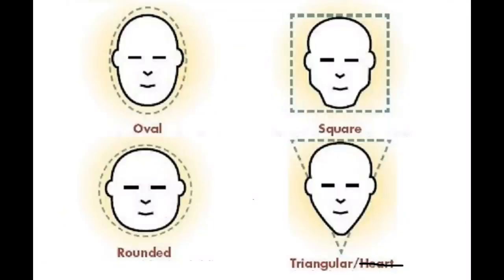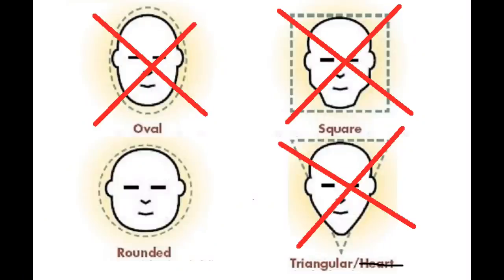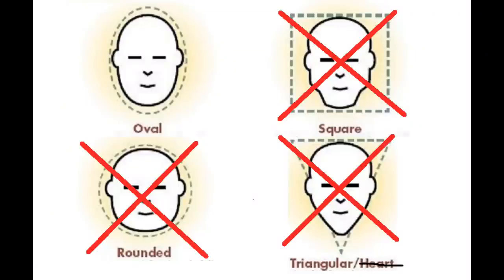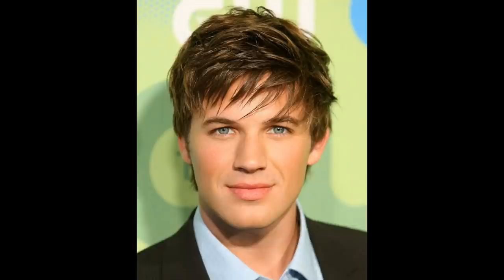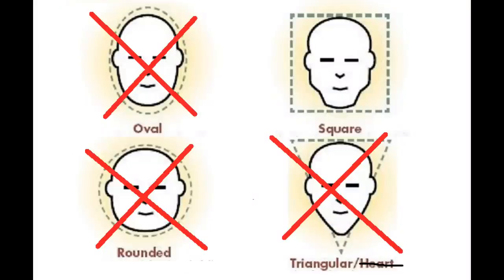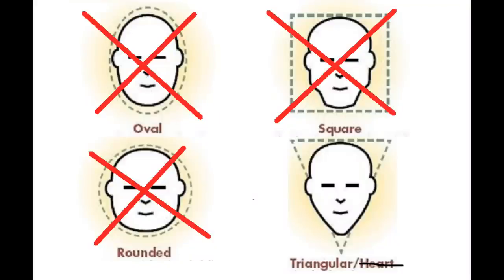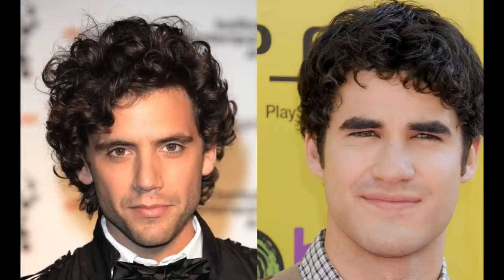Choose The Best Hairstyle For Your Face Shape: How To Pick A New Men's Hair Style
FREE PETE AND PEDRO: How To Enter:
Each month I will select 5 random winners
Limit: One tweet per day
1st place: Complete Line Of P&P products
2nd-5th place: Your choice of product
In this video male style and men's fashion expert, Aaron Marino of I Am Alpha M, teaches you how to find the best men's hair style for your face shape.  Face Shape is the key to finding a great new men's hair style.  Learn how to find the best hairstyle for your face shape.  How to find a new hair style. best hairstyle for your face shape.  learn how to choose the best hairstyle for your face shape.  How to pick the best hairstyle. hair style selection and face shape